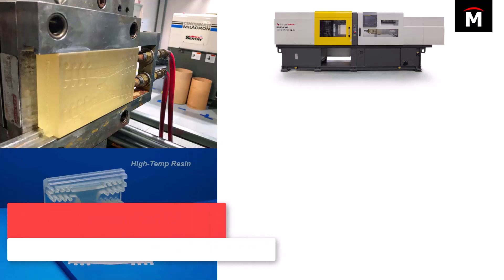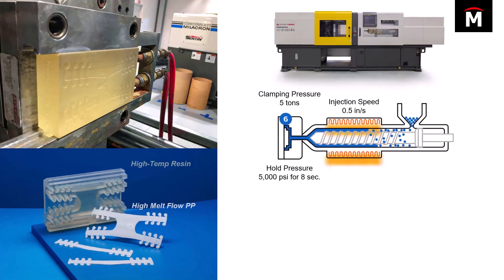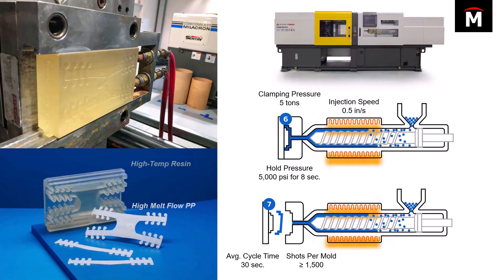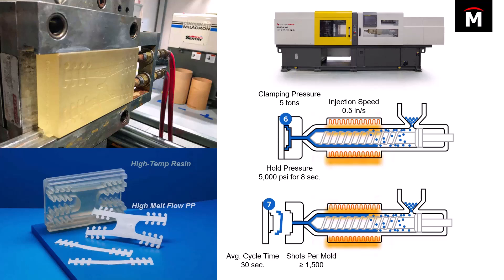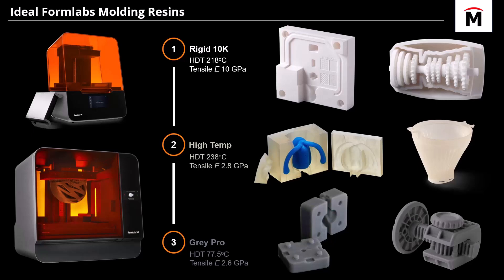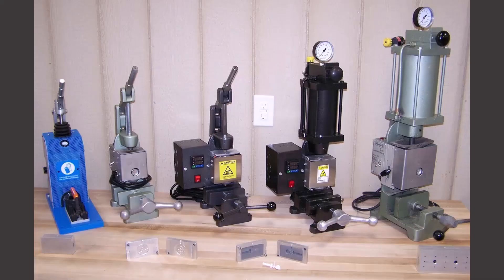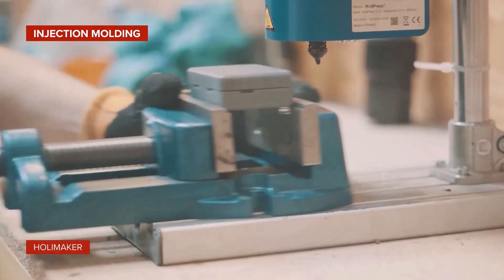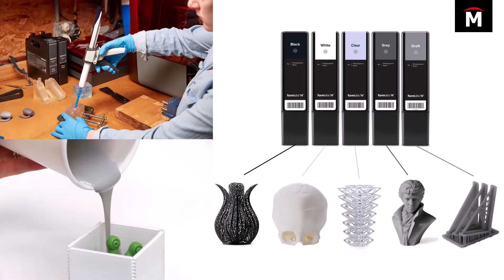Processes, Machines, and Materials for Printing Injection Molds - Formlabs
Learn how 3D Printed Injection Molds can be used for a fast turnaround, low-cost option for molding parts.  We'll discuss materials, process parameters, and considerations to avoid problems that might occur when following this procedure.

One major consideration is cycle time and part cooling because the mold material is not going to conduct heat away from the part to solidify it as quickly as a metal mold.  Conformal cooling channels can be added, and if one side of the part is flat you can employ a solid steel plate as one side of the mold to aid in cooling.

Rigid 10k is a great material for this approach.  It handles high temperature, is dimensionally stable, and is extremely durable to allow around 1,500 parts to be molded before it requires replacement.  Other resins can be used for this process and other molding approaches depending on your specific needs.